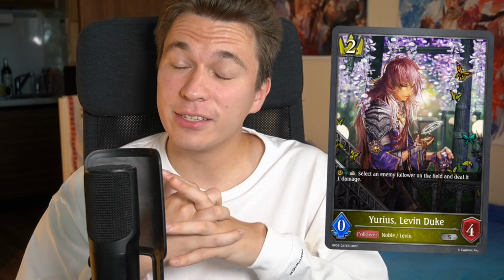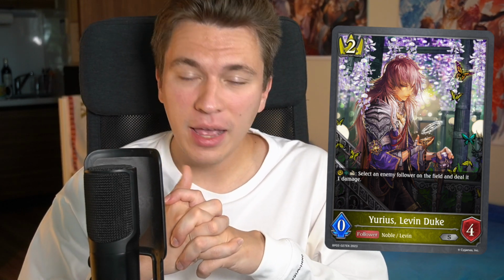MUST HAVE Cards From Reign of Bahamut (Shadowverse Evolve BP02)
Wanna prepare for future formats and know every single card you might wanna pick up from Shadowverse Evolve's BP02? I got you.